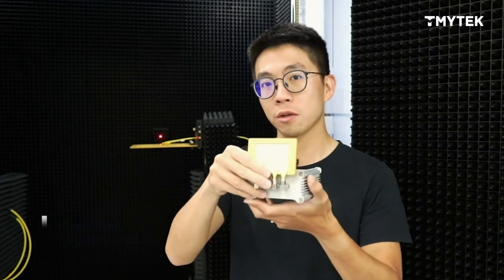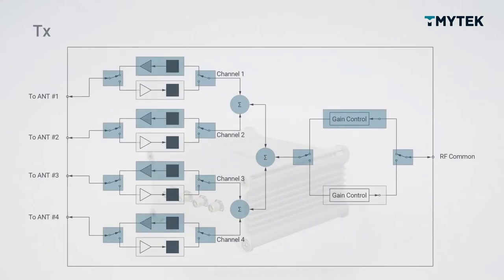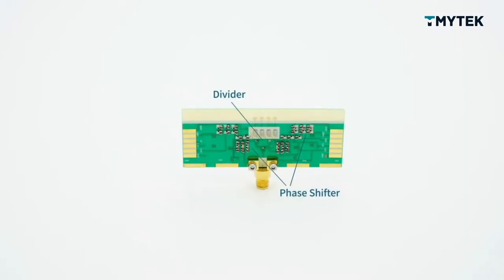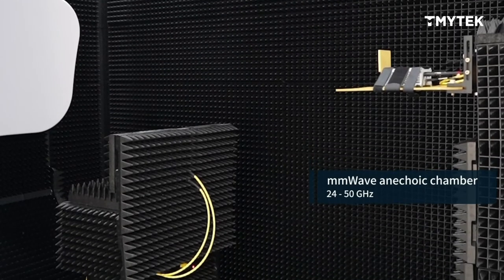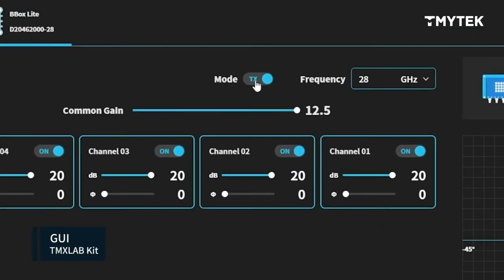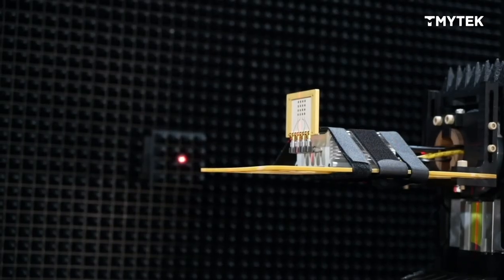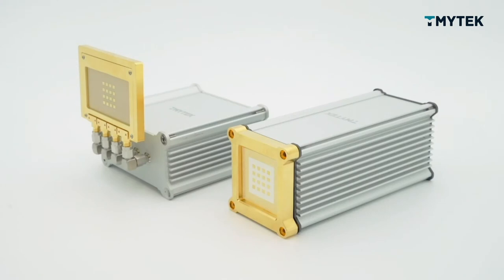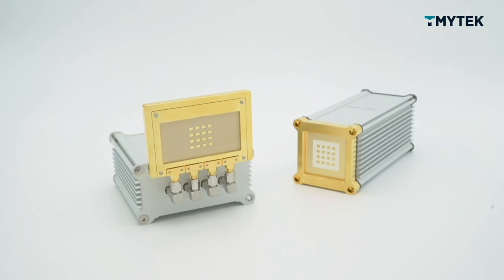TMYTEK｜Beamforming device designed for antenna developers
By separating passive components and active circuits, BBox allows all the antenna designers to fully focus on antenna design.
No worries on phase shifter HW and FW design or even power divider design, PA, LNA, they are already integrated into BBox.

TMYTEK​​ is dedicated to solving all the mmWave challenges in the 5G/B5G era.